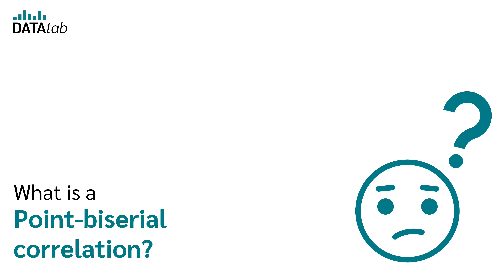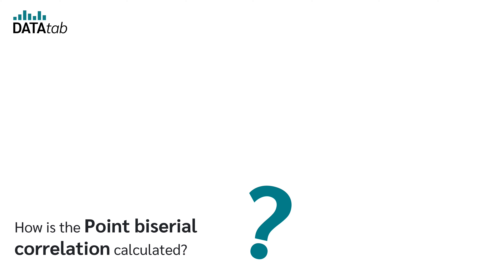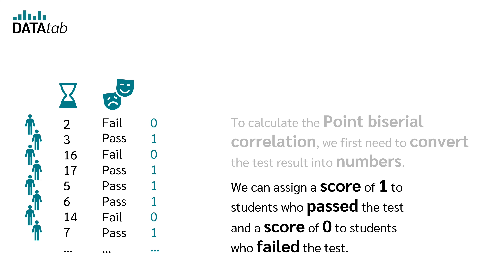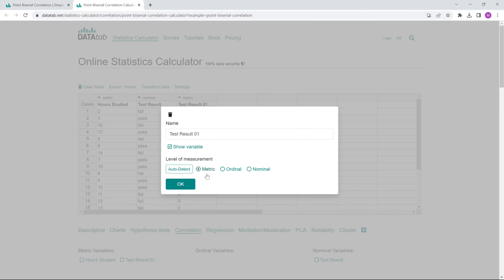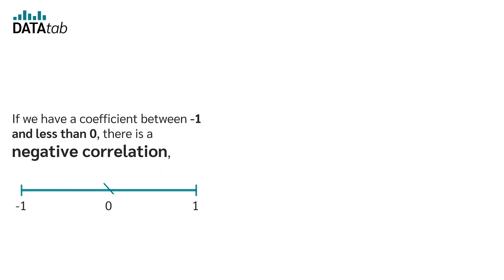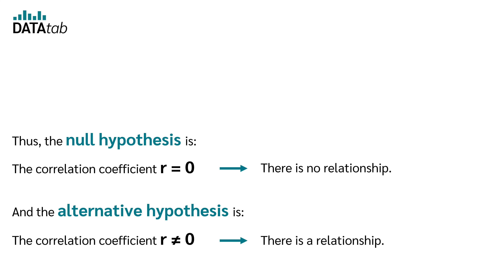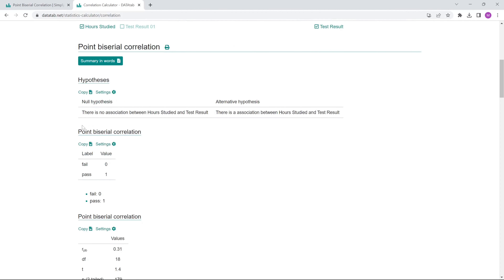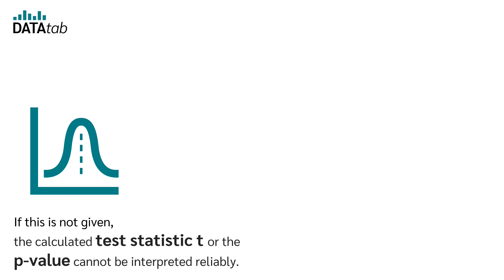Point-biserial Correlation [Simply explained]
The point biserial correlation is a special case of the Pearson correlation and examines the relationship between a dichotomous variable and a metric variable.

00:00 What is a point biserial correlation?
00:17 Dichotomous and metric variable.
00:53 Calculating point biserial correlation
01:55 Point biserial correlation equation
02:15 Point biserial correlation vs. Pearson correlation
03:06 Point biserial correlation coefficient
03:58 Hypotheses
04:32 Point biserial correlation vs. independent sample t-test
05:41 Point biserial correlation assumptions